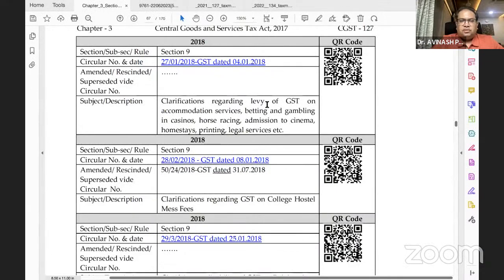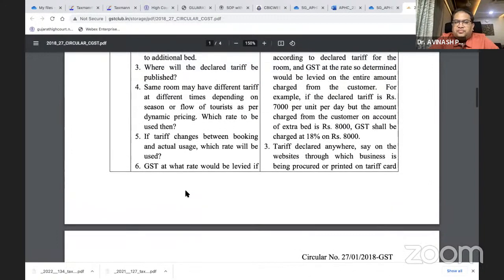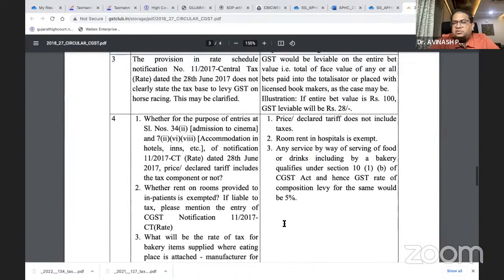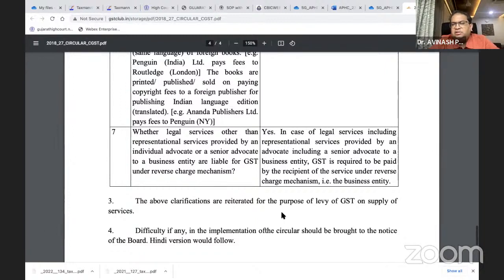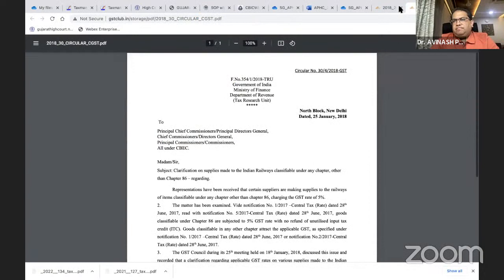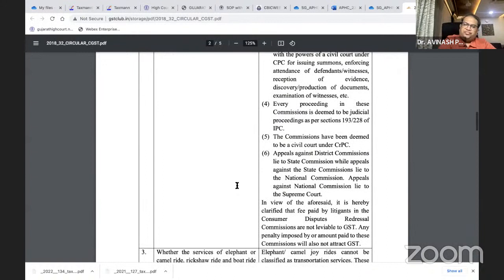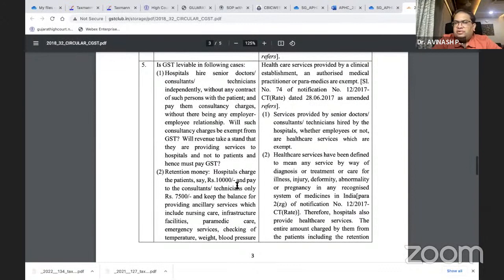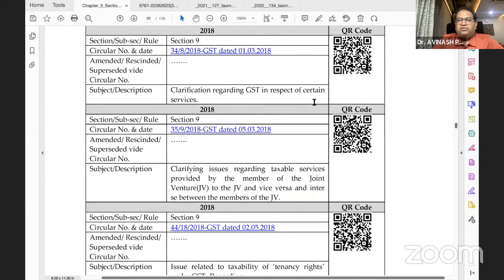GST Daily - Session 14 - Section 9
GST Daily

Daily Capsule of GST by Avinash Poddar

Starting From - 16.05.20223 - Monday to Friday.

for regular updates of GST and this series